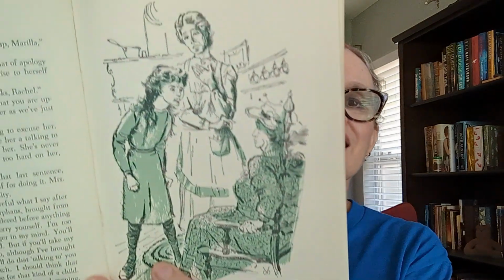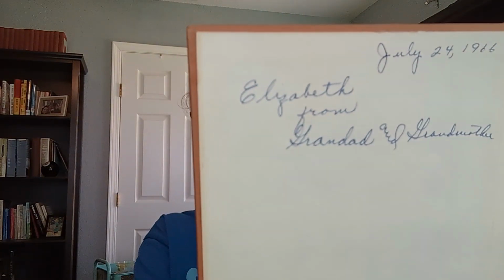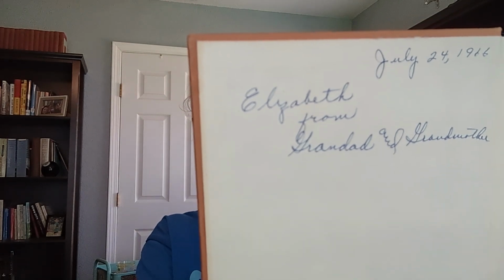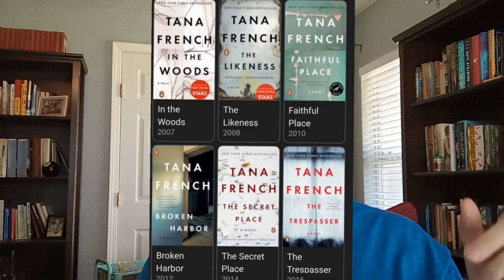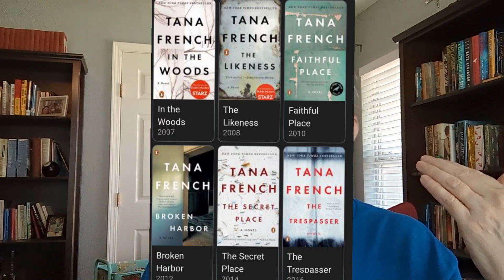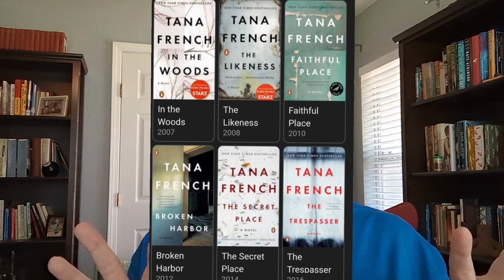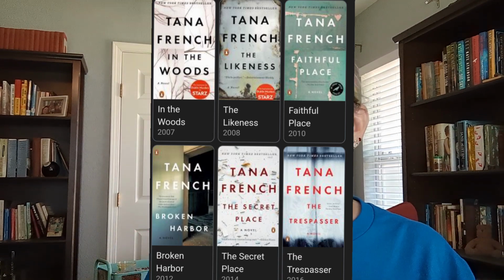The Sir Isaac Newton Tag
This tag was created by  @ReadingIDEAS.-uz9xk
I was tagged by @BookChatWithPat8668

Prompts

1. Adopted or sent away or abandoned. A book with a character that is adopted, sent away or abandoned.
2. Use or measurement of time. A book where time is a crucial element.
3. Test of strength. A book where the character has to pass a test of strength.
4. Character with a dark side or a temper. A book where a character has a dark side or a temper.
5. Quest destroys personal life. A book where the quest is deemed so big the character either chooses to have no personal life or it is destroyed.
6. Questionable Decision. A book where the main character makes a questionable decision.
7. Scale Change. A book with an object or a place that goes through a scale change.
8. Falling or something to do with gravity. A book where something or someone is falling. Or where gravity plays a part.
9. Red Herring/False Trail/Use of codes. A book with a red herring, a false trail or quest or the use of codes.
10. Revenge/Punishment. A book with an element of revenge or punishment.
11. Rise and fall. A book with a rise in status followed by a catastrophic fall.
12. A Genius. Which writer to you is a genius or a book with a character that is a genius.
13. Tag some others.

Titles Mentioned:
Anne of Green Gables by Lucy Maud Montgomery
Sea of Tranquility by Emily St. John Mandel
Son by Lois Lowry
The Great Gatsby by F. Scott Fitzgerald
Rebecca by Daphne du Maurier
The Hobbit and LOTR by J.R.R. Tolkien
special surprise book that you'd never guess
Room by Emma Donoghue
Little Women by Louisa May Alcott
Orbital by Samantha Harvey
Dublin Murder Squad series by Tana French
Hamlet by William Shakespeare
The Girl Who Kicked the Hornet's Nest by Stieg Larssen
The Way We Live Now by Anthony Trollope
any book by Percival Everett